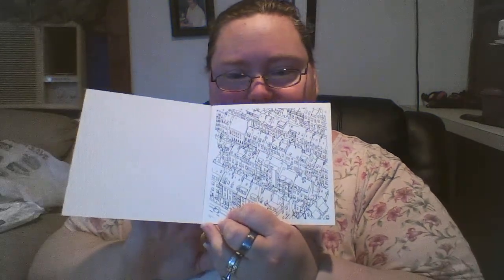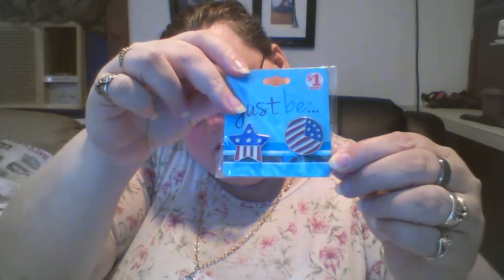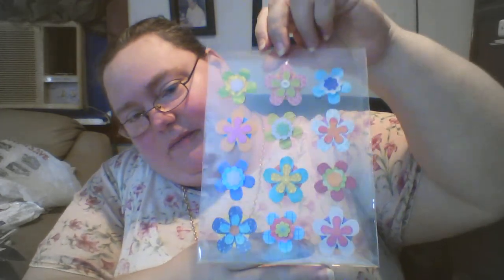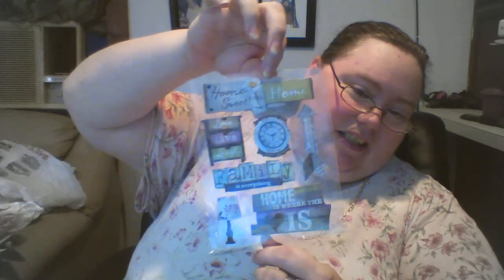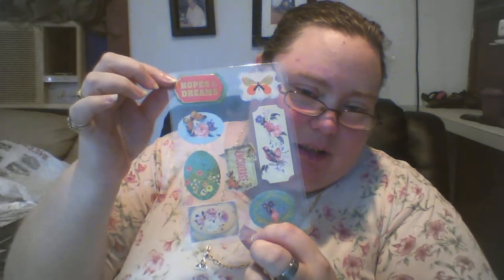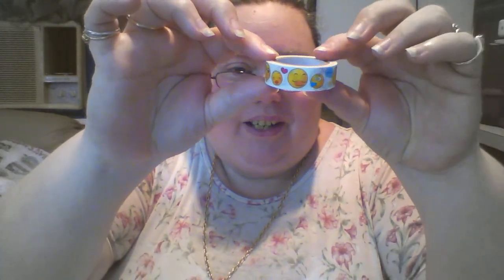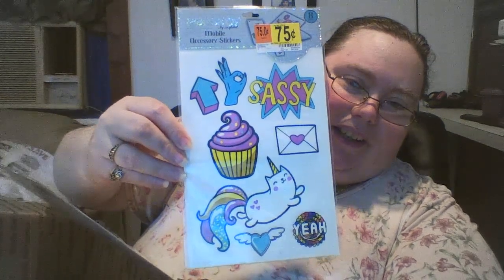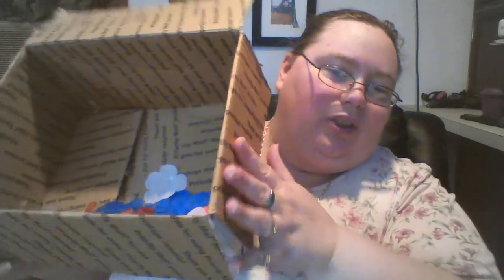Friend Mail 6.22.2018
Thank you my friend, many hugs.